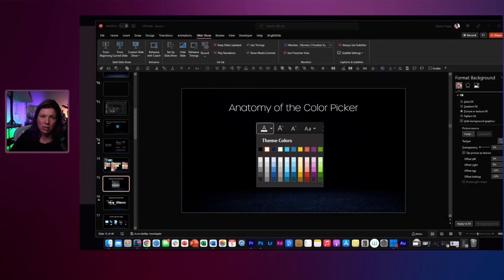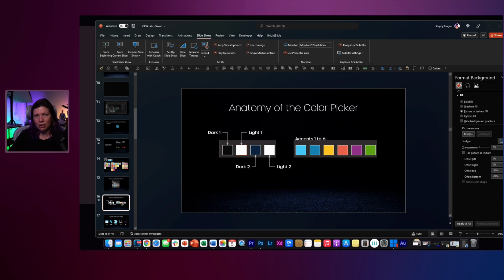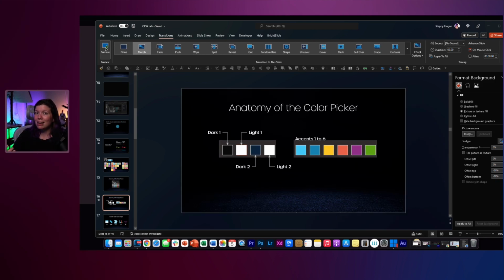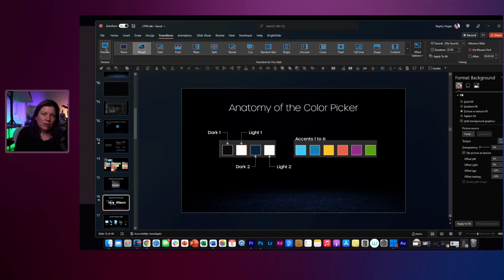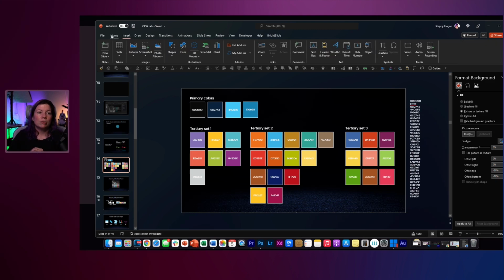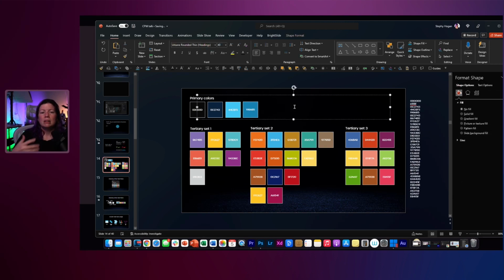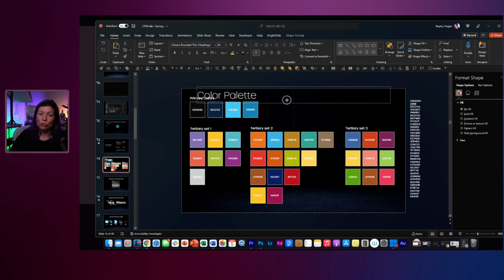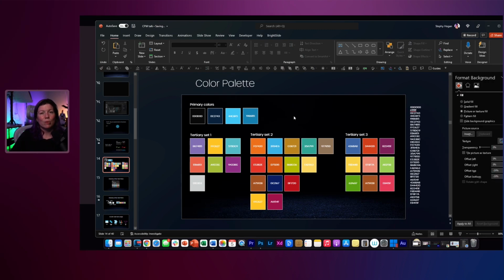QUICK TIPS To Fix Duplicate Slide Title Errors In PPT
Sometimes you get errors in the accessibility checker in PowerPoint that you might not want to fix. One common one is when you're dinged for duplicate slide titles. But what can we do about it?